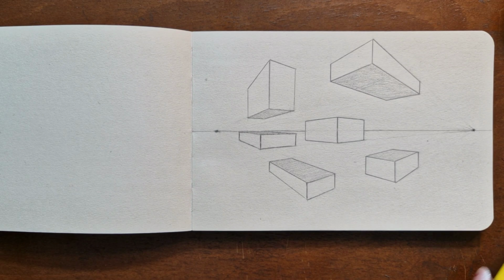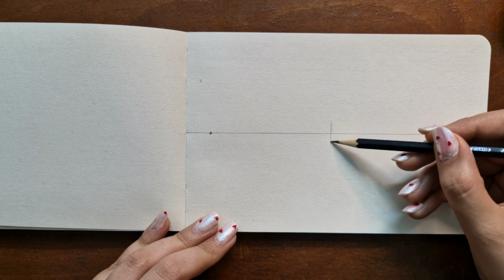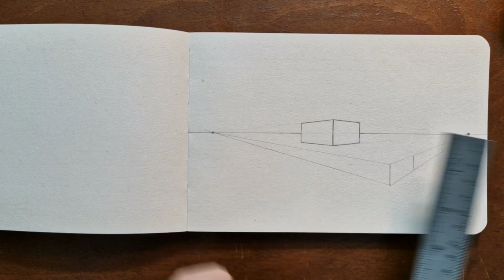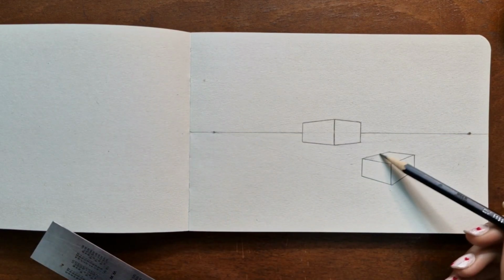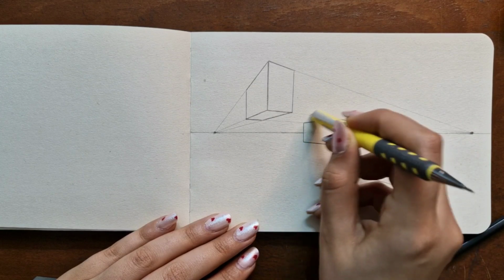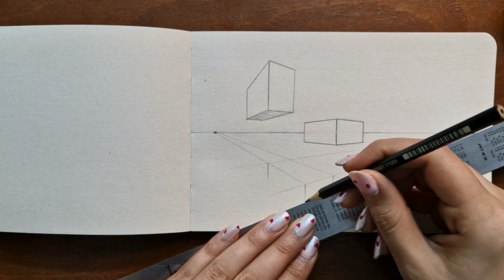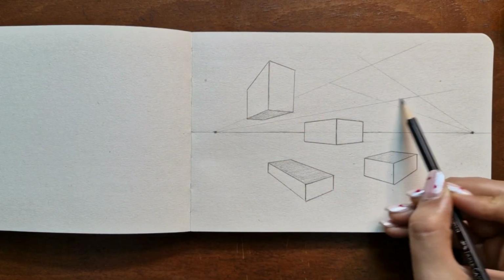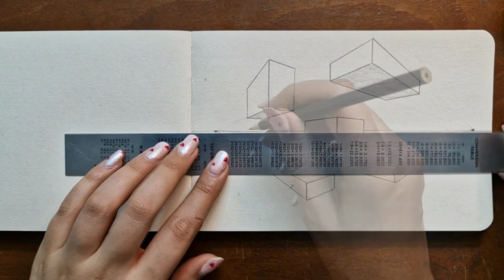Drawing Cubes in Two Point Perspective | Easy Step by Step Beginner Guide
In this tutorial, you'll learn the fundamental principles of two-point perspective and how to apply them to create realistic 3D cubes. In this tutorial, we discover two easy-to-follow methods for drawing cubes in two point perspective.
I'll guide you through each step, from establishing the horizon line and vanishing point to creating depth and adding final details.

In this video, you'll learn:

*  How to draw a horizon line and vanishing point
*  Creating converging lines
*  Duplicating parallels
*  Finding the right corners
*  How to erase guidelines
*  Adding depth to cubes
*  Refining your 3D boxes
*  Adding perspective

Materials Used:
Graphite Pencil, Ruler, Eraser